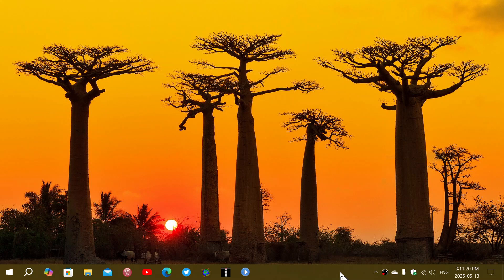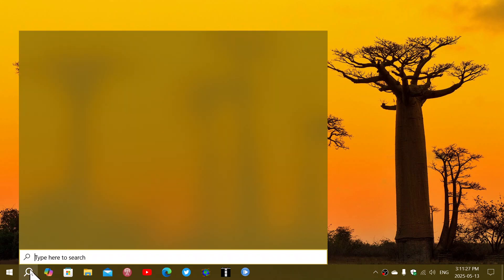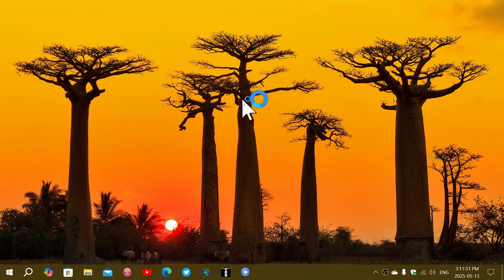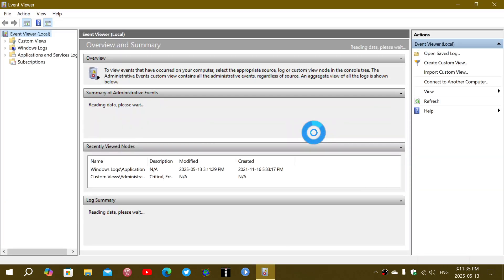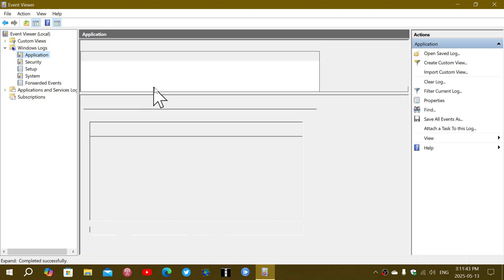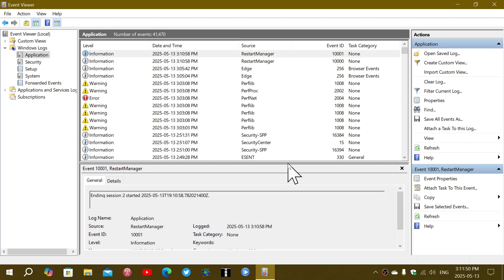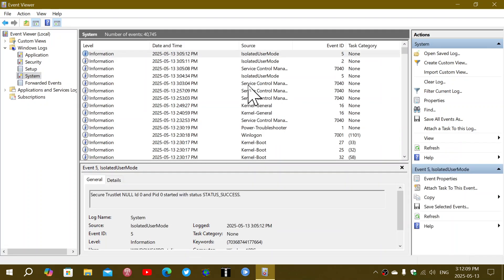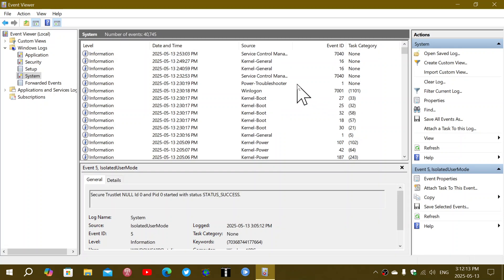Windows 10 22H2 Patch Tuesday fixes SgrmBroker errors in event viewer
Microsoft Fixed this error message created in January 2025